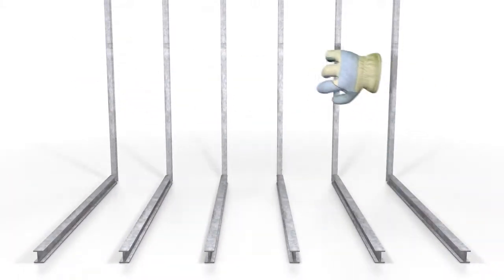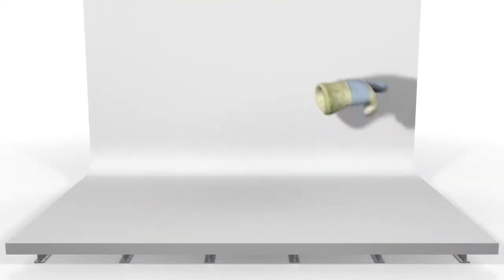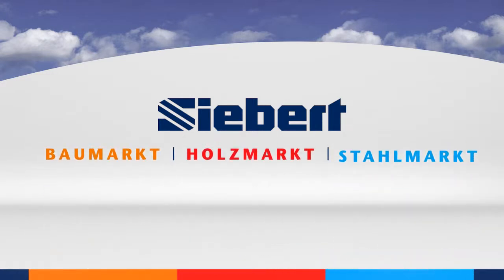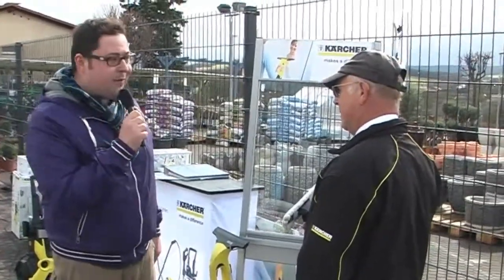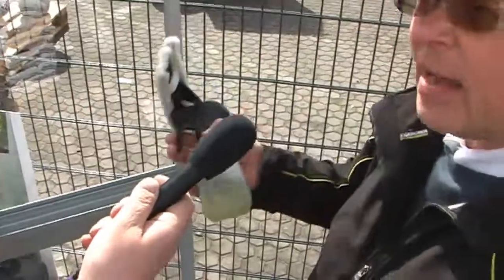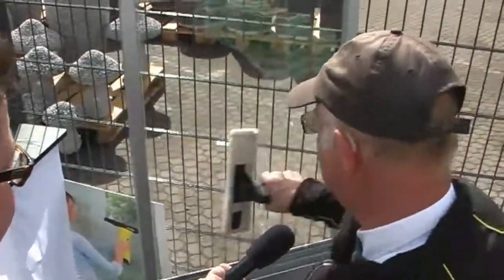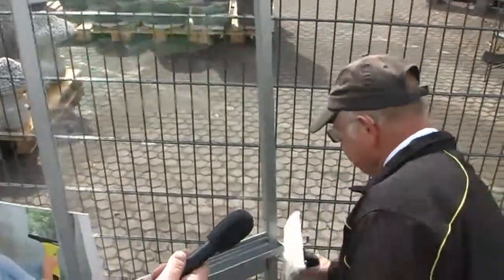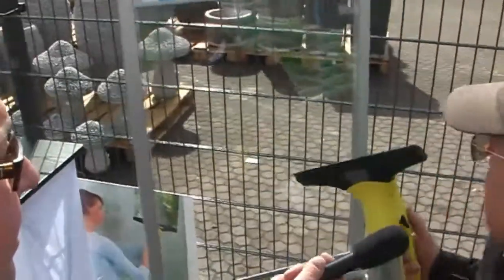Video Kärcher Fensterreiniger WV 50 Plus - Präsentation bei Siebert in Hünfeld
Im Rahmen der Siebert-Hausmesse, die im März stattfand, wird der Kärcher fensterreiniger WV 50 Plus gezeigt. Kärcher Haus- und Gartenprodukte gibt es im Profimarkt von Siebert in Hünfeld zu kaufen. Infos siehe auch auf dem Blog von Siebert sowie